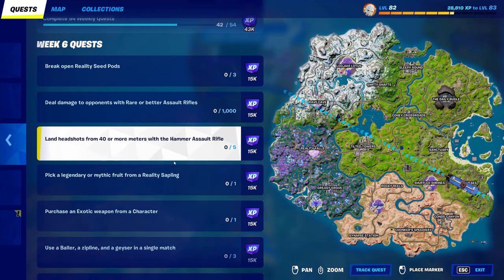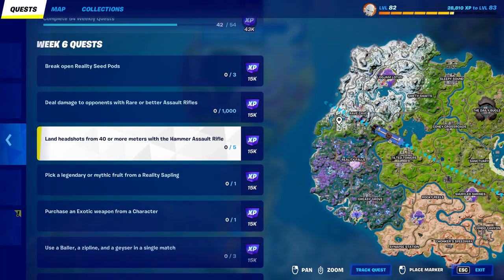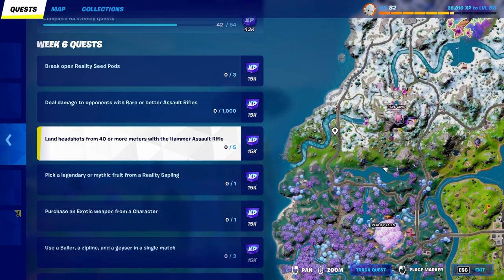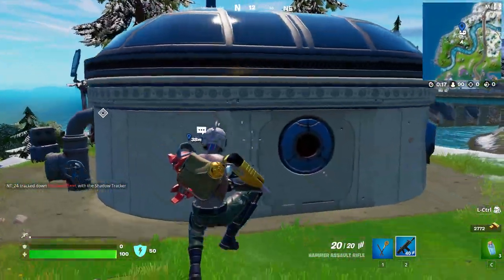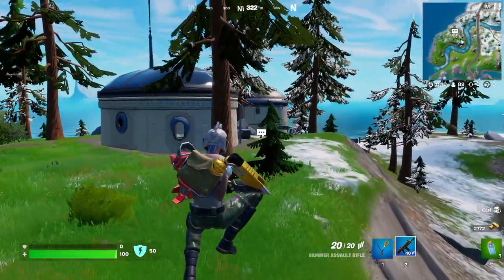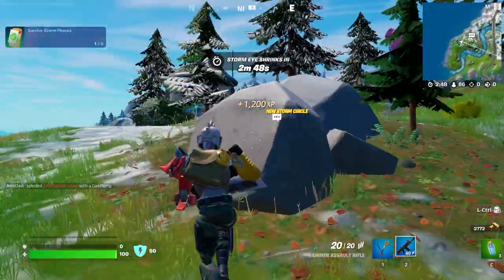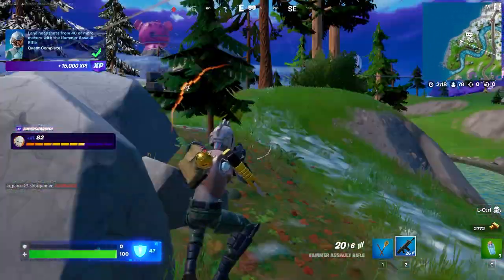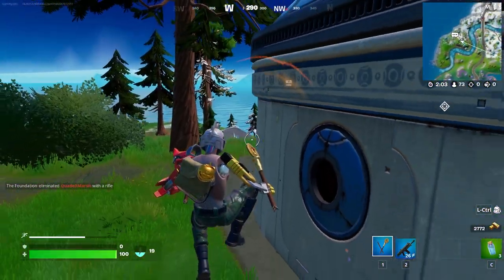How to EASILY Land headshots from 40 or more meters with the Hammer Assault Rifle | Fortnite Guide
Fortnite Week 6 quests are now out, and this video gives you an easy guide on how to Land headshots from 40 or more meters with the Hammer Assault Rifle.